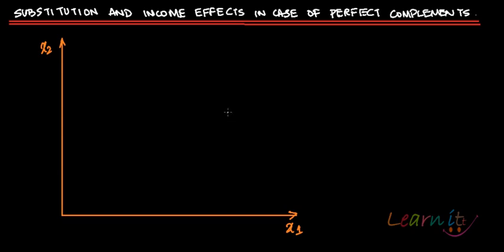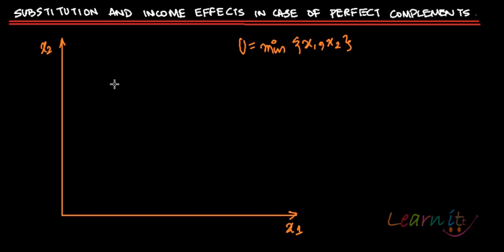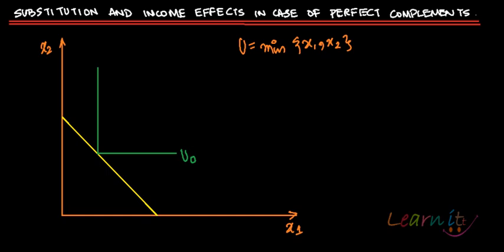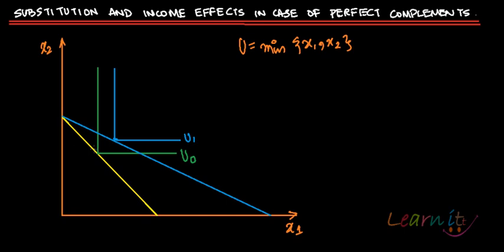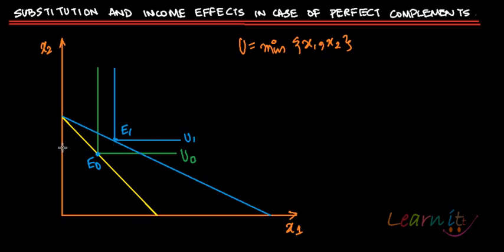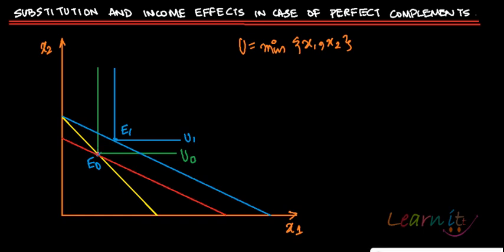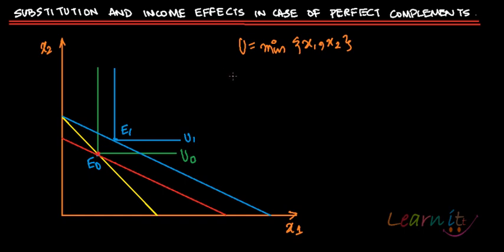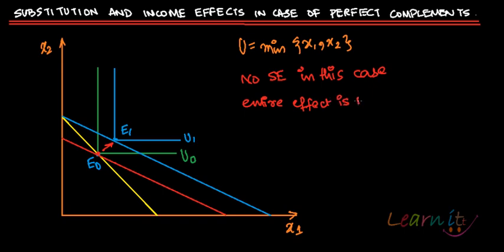Substitution effect Income effect for perfect complements